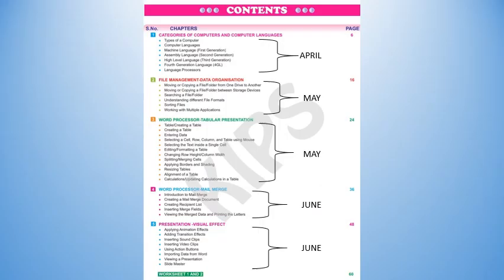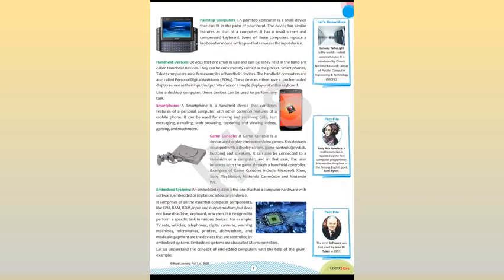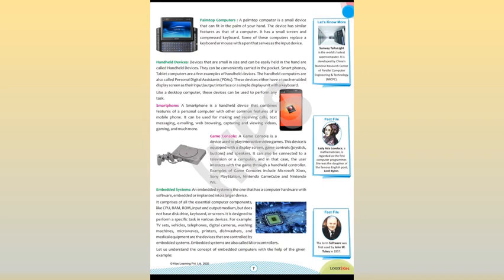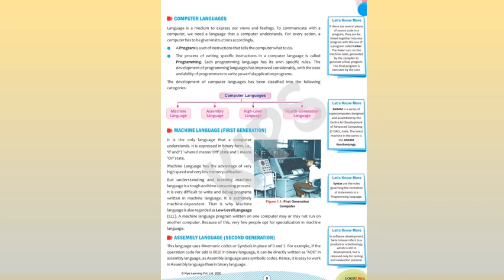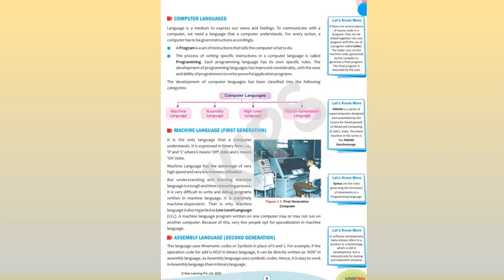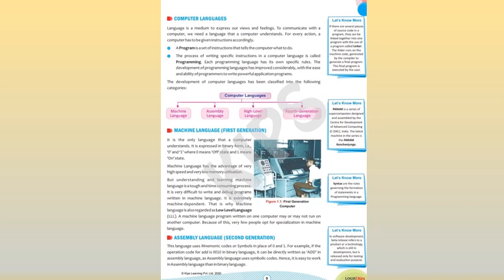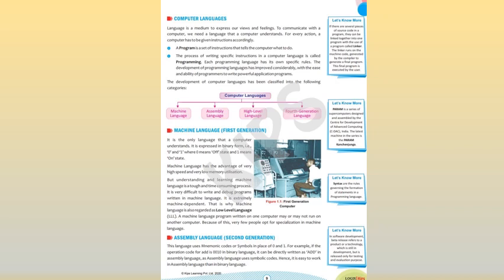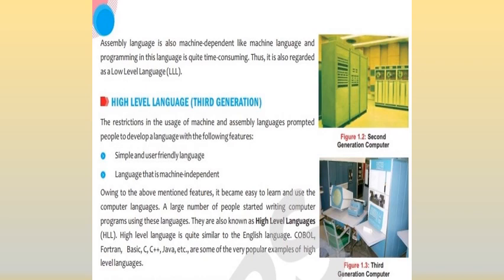Class 6 Categories of computer and computer languages by Mrs A.Gupta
Chap.1 (Part - 1)  27 April, 2020